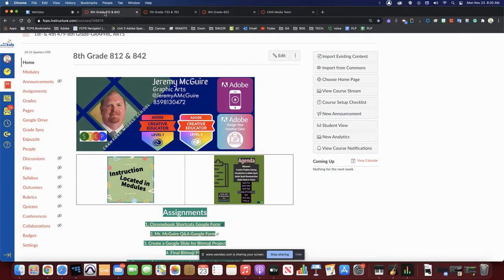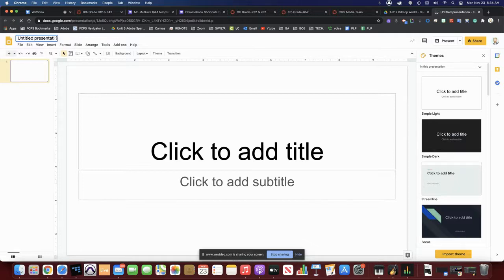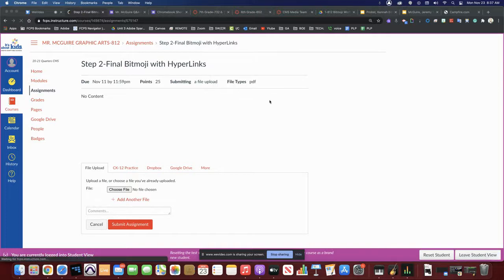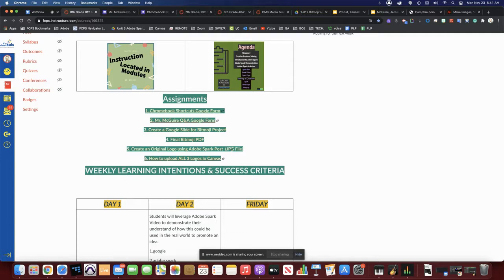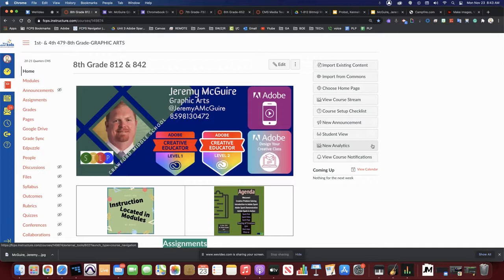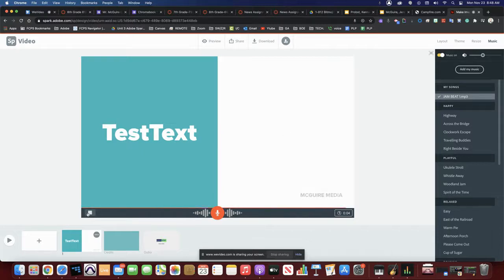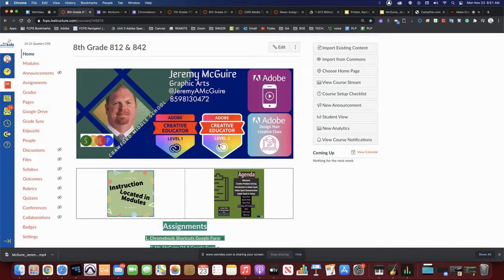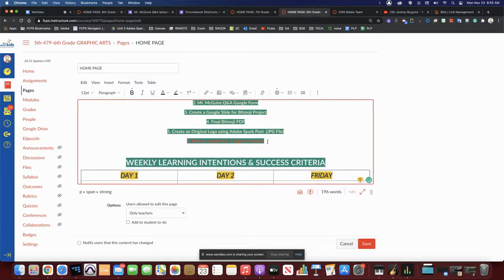Graphics Arts Full Review Week of Nov. 23rd. CMS